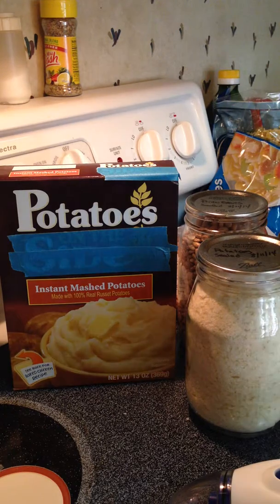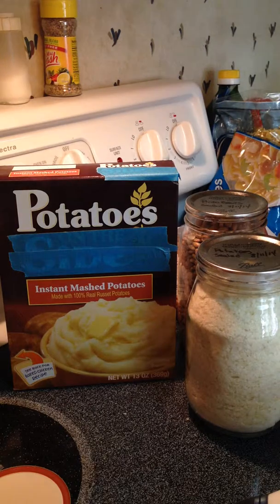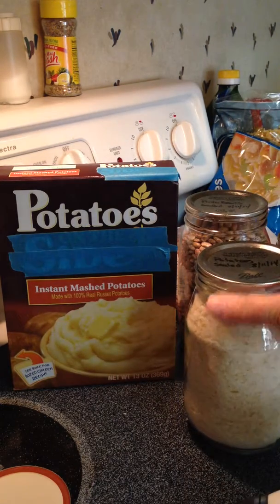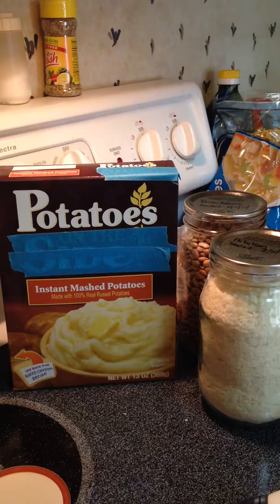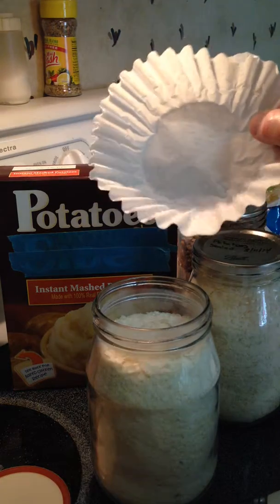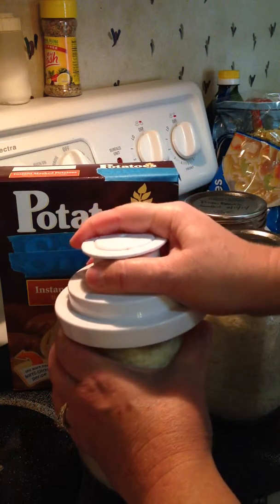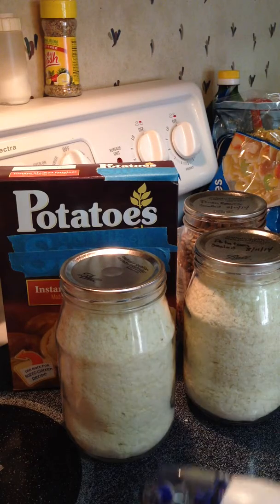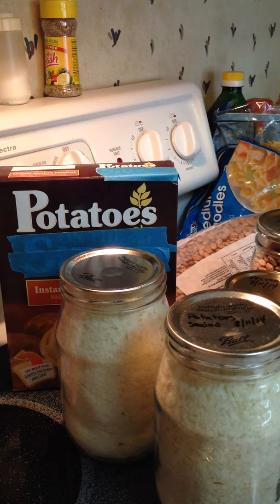Vacuum Seal Potatoes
Buy bulk packages of instant potatoes and save in smaller containers, opening only what you need when you need it.

Actually this is an old video I discovered I never published.